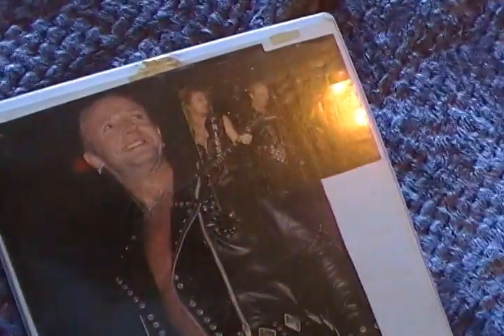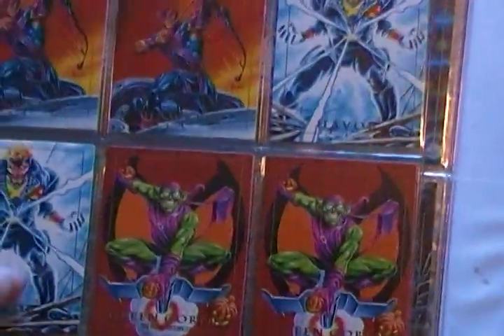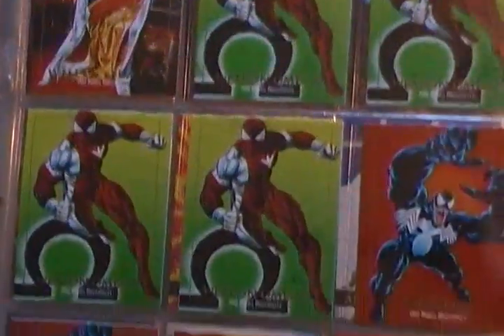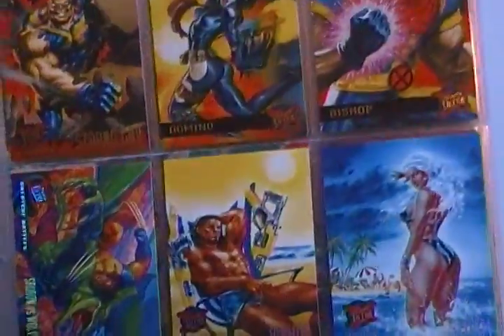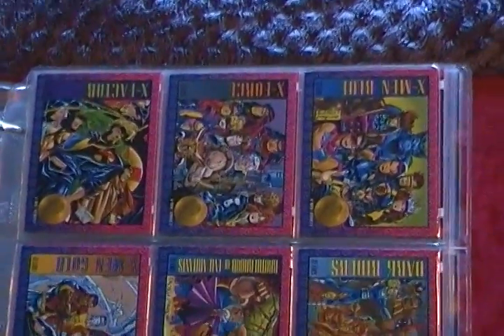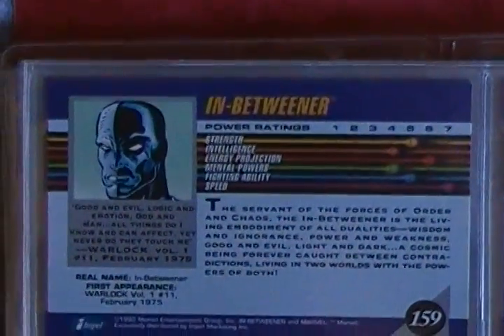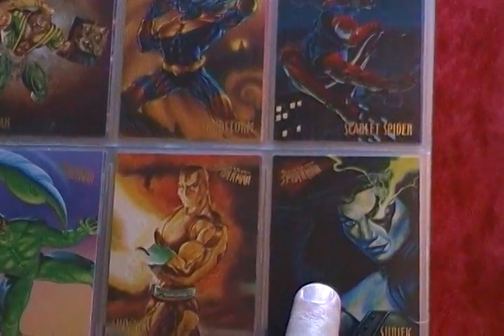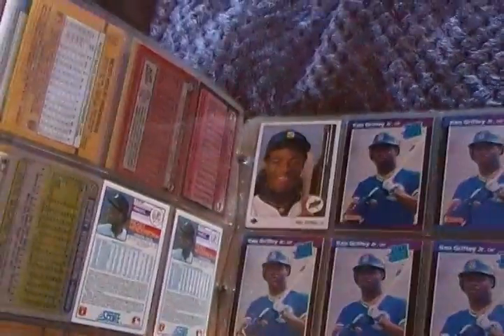some of my Marvel cards ,Tat comics